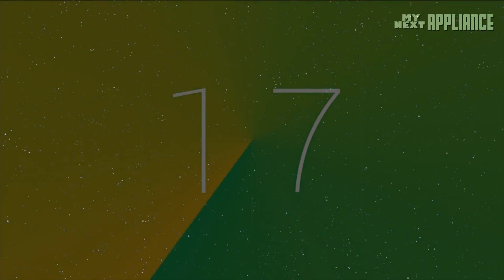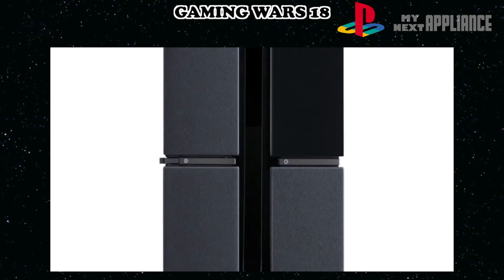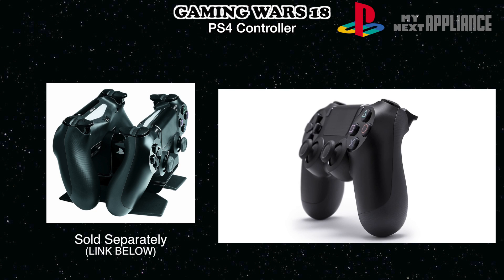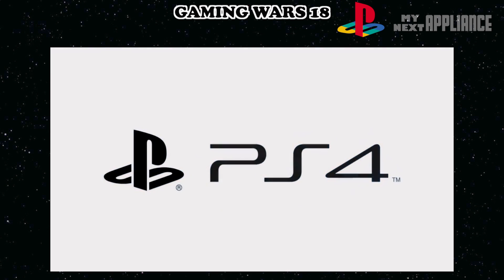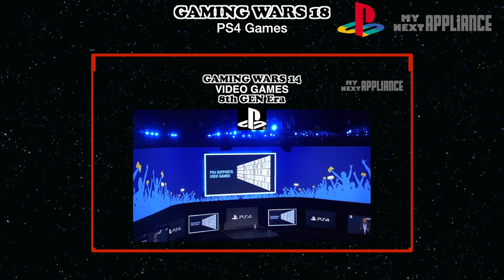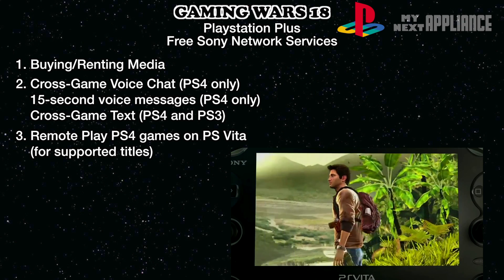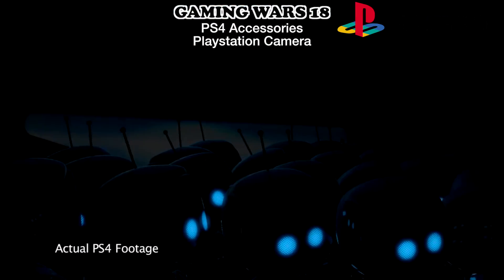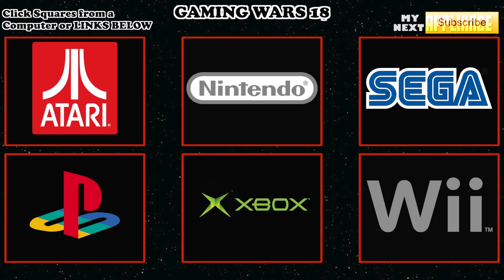PS4 Review and Setup Prep - Playstation 4 Release Date Games GAMING WARS 18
PS4 Review, Setup, and Install Preparation before the release.
What's Playstation Plus?
Which accessories are compatible with the PS4?
What PS4 Games will be available at launch?